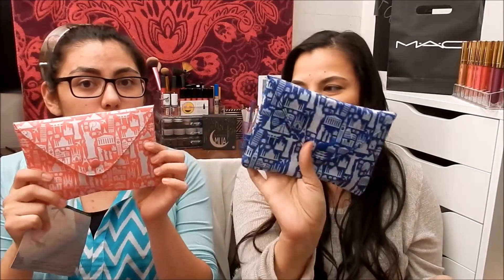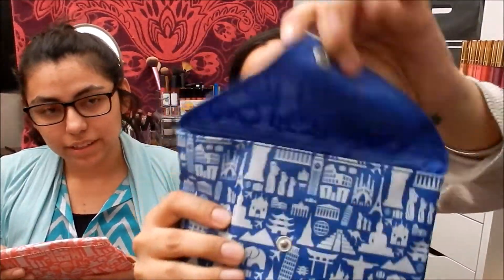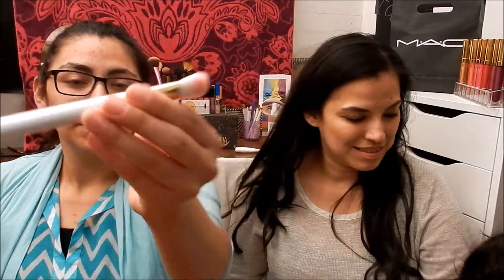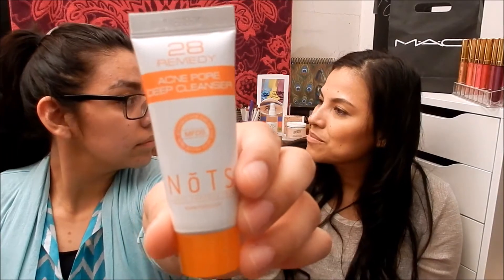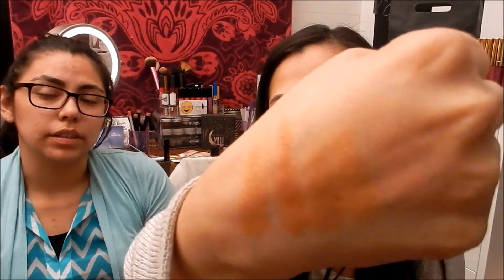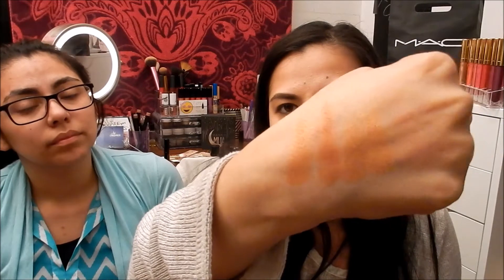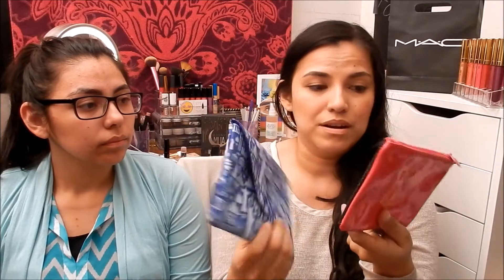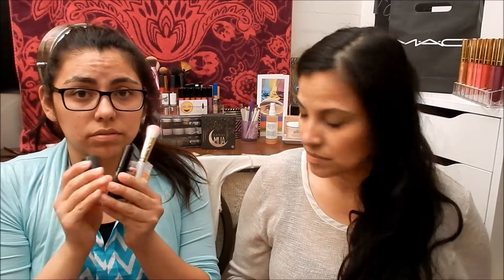May 2016 Ipsy Unbagging Plus a Special Guest!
Each month, subscribers will receive a beautiful Glam Bag with deluxe samples and full-sized beauty products. Members can watch and play along with the stylists with the same products that they are using.

Want more of us??? Follow us on

Daisy's Bag:

1. The Organic Pharmacy Antioxidant Lip Balm $21.50

2. Pacifica Natural Mineral Coconut Eye Shadow Trio $12

3. Eva NYC Hungry Hair Oil Treatment $20

4. Hikari Cosmetics Shimmer Bronzer $17

5. Smashbox X-Rated Mascara $22

Alejandra's Bag

1. Slmissglam Small Contour W07 Brush

2. Aurora Gel Effect Nail Polish $8.99

3. NoTS 28Remedy Acne Pore Deep Cleanser $

4. Smashbox X-Rated Mascara $22

5. Crazy Rumors HibisKiss Natural Lip Color in Coral  $4.99